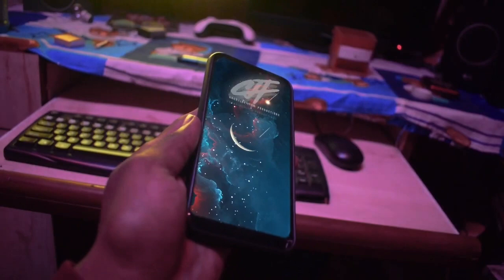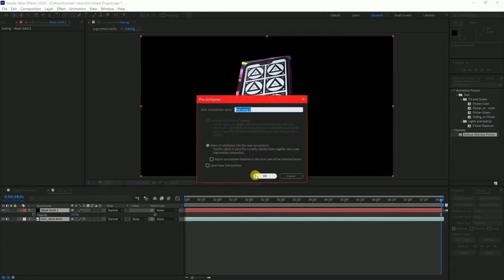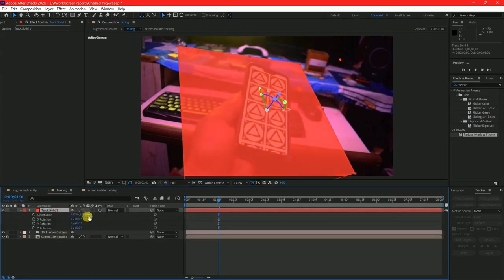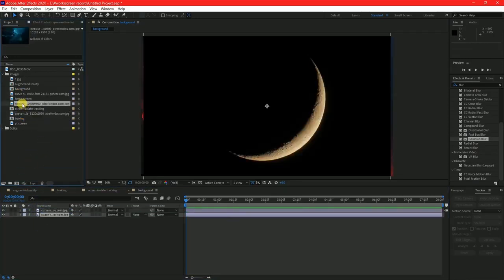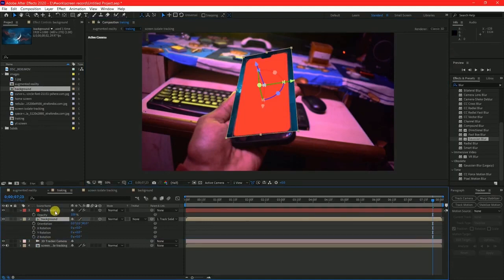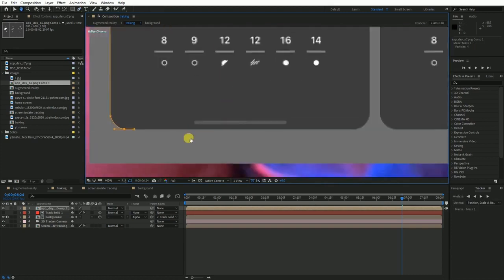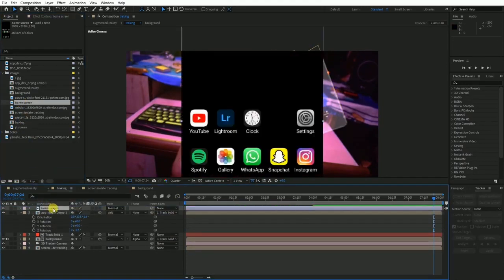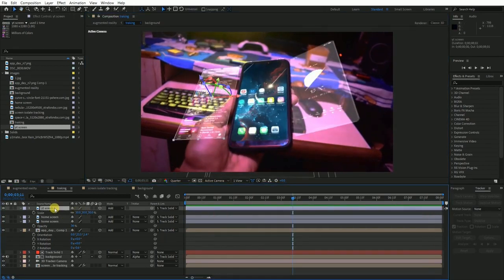AUGMENTED REALTY TUTORIAL IN AFTER EFFECTS|WITHOUT USING 3D PARTY PLUGIN OR MOCHA AE|RAGE OFFICIALS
made in ADOBE AFTER EFFECTS

Laptop- Asus zephyrus g14  (ryzen 9 and Rtx 2060max)